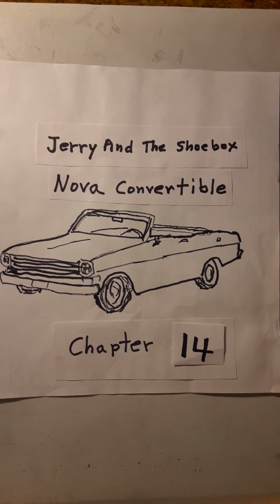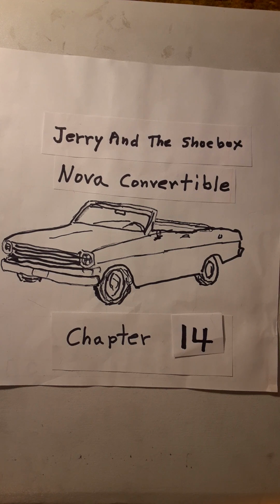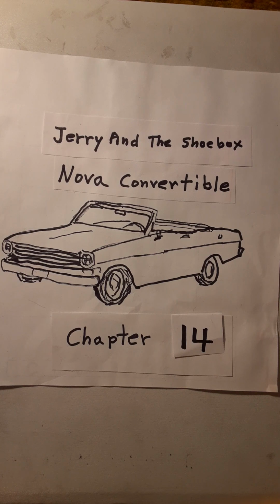Jerry and The Shoebox Nova Convertible Chapter 14 Free Audio Book